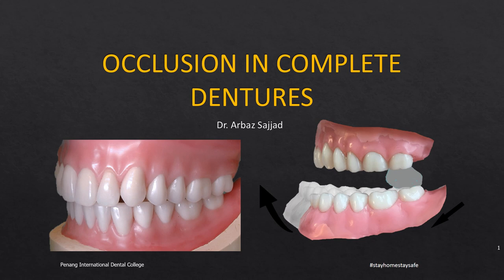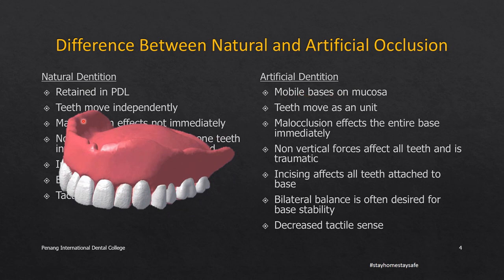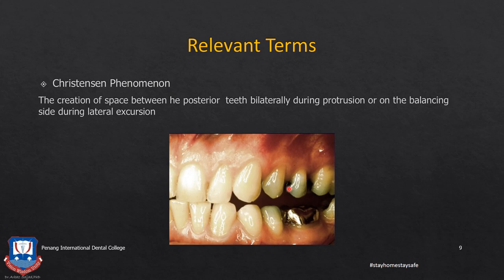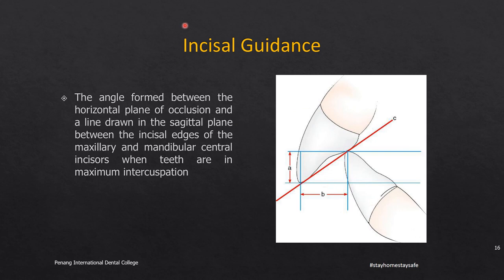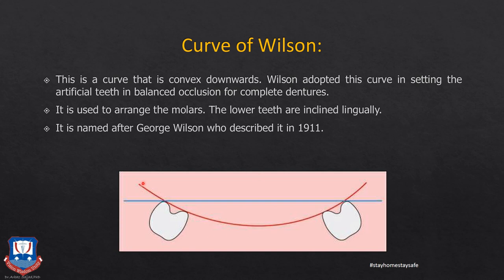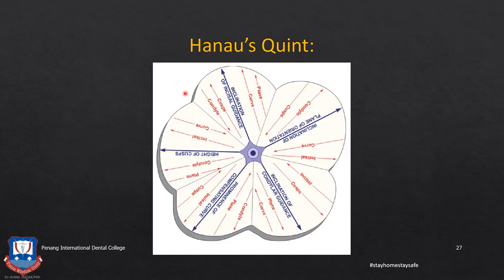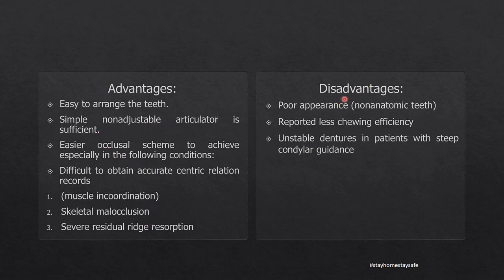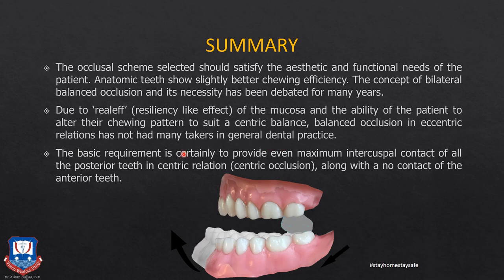OCCLUSION IN COMPLETE DENTURES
Topic: Occlusion in Complete Dentures
Year : CO2023, YEAR 4
Course: Restorative Dentistry